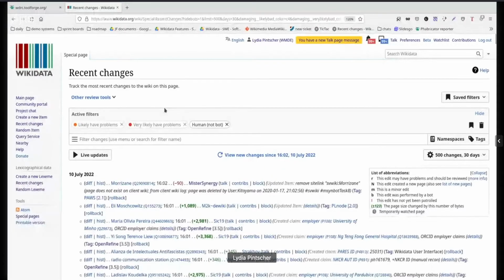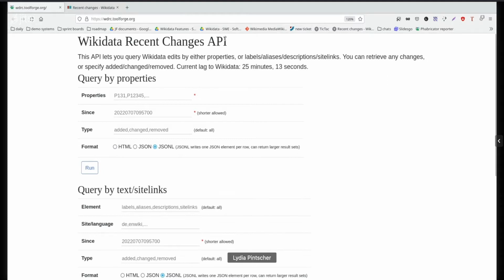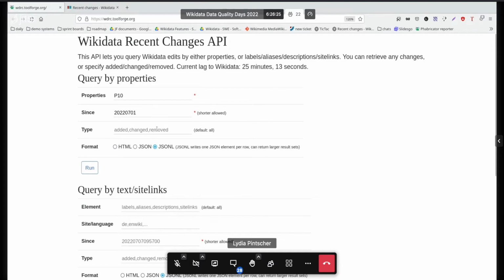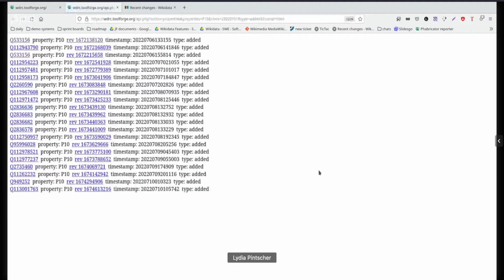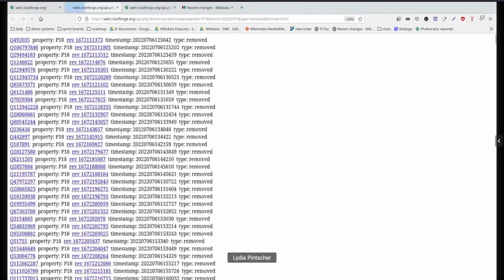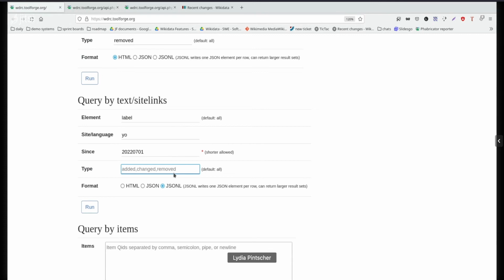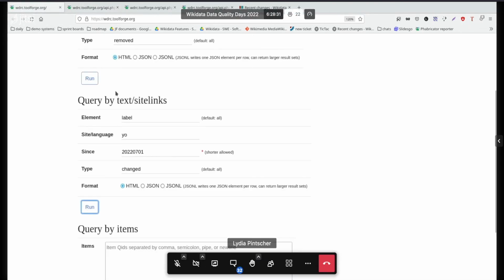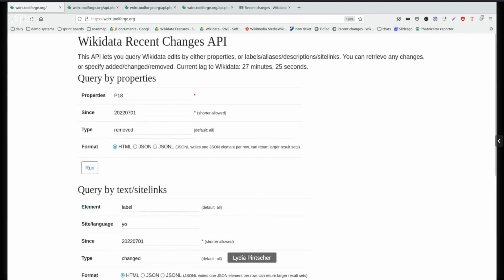Wikidata Recent Changes API (Data Quality Days 2022)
This is a replay from a session that took place at the Wikidata Data Quality Days 2022.
Title: Wikidata Recent Changes API
Speakers: Lydia Pintscher